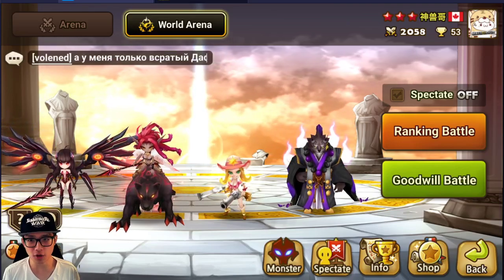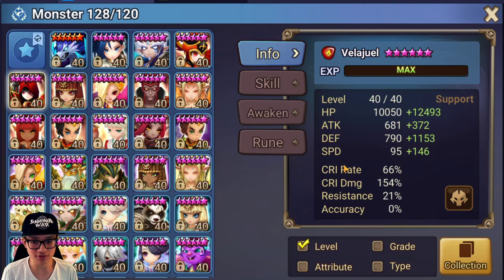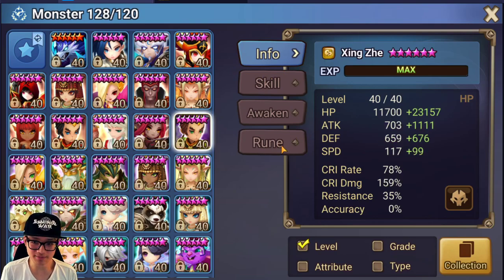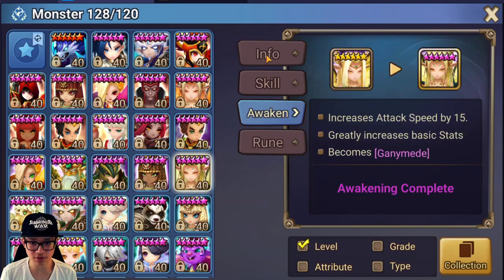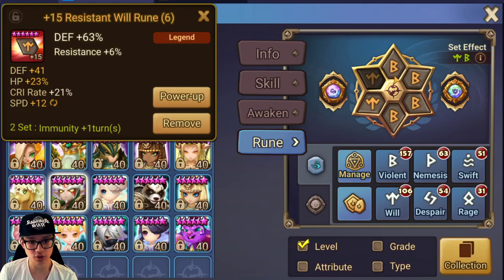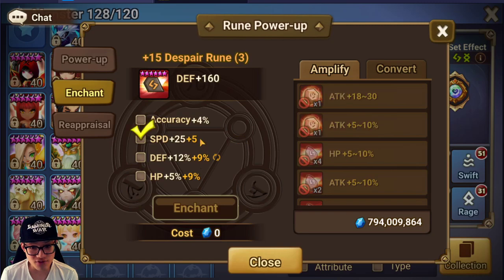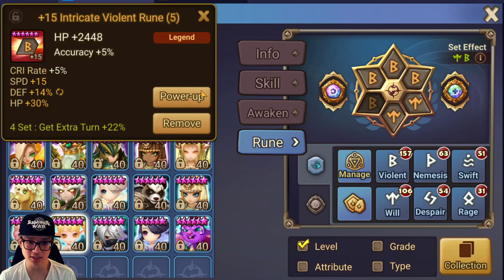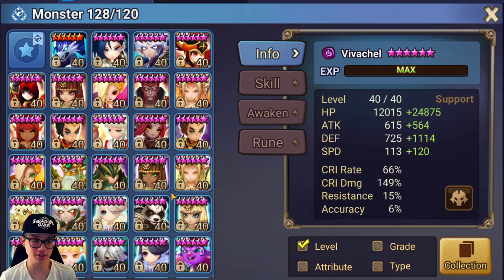Tiger RTA Rune Showcase (Season 14, 2020) INSANE EFFICIENCY - Summoners War